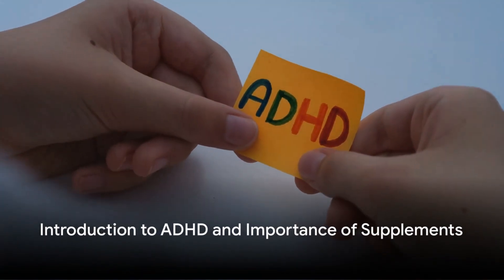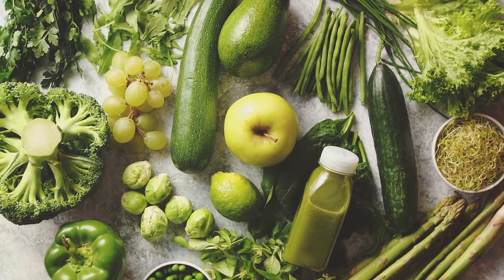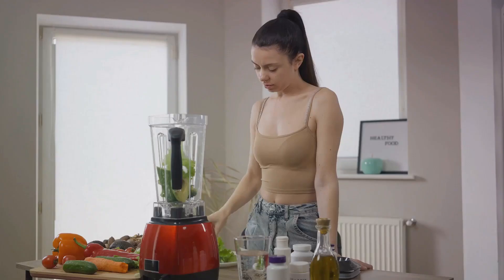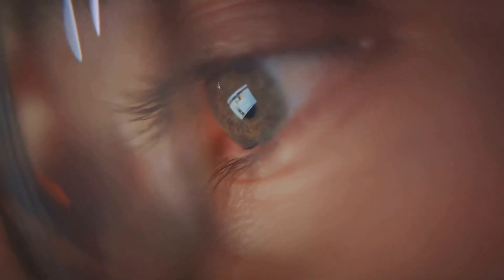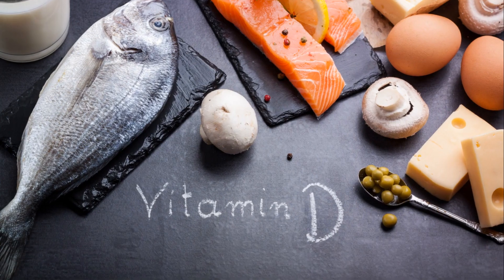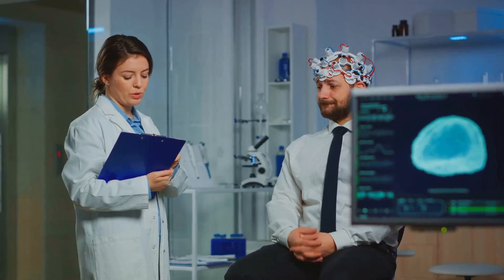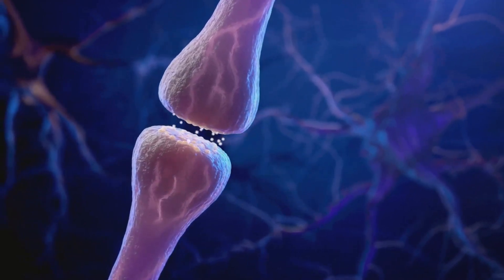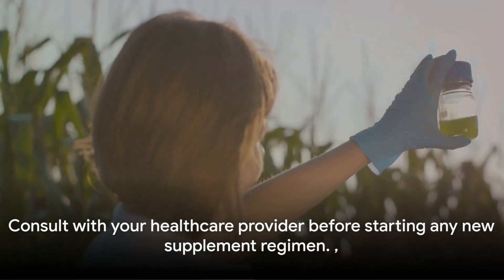Top 10 Supplements for ADHD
If you're exploring alternative approaches to managing ADHD or looking for complementary strategies alongside traditional treatments, you're in the right place. In this comprehensive video, we'll introduce you to the top 10 supplements known for their potential benefits in alleviating ADHD symptoms. From omega-3 fatty acids and zinc to vitamin B-complex and more, we'll delve into the science behind these supplements and their impact on focus, attention, and overall well-being.

You'll learn about the potential mechanisms by which these supplements may help individuals with ADHD and gain insights into their recommended dosages and safety considerations. Remember, supplements are not a one-size-fits-all solution, and it's crucial to consult with a healthcare professional before incorporating them into your ADHD management plan.

Watch this video to empower yourself with knowledge about supplements that may support your ADHD journey, or that of someone you care about. Explore the possibilities, consider your options, and make informed choices for a brighter, more focused future. Don't miss this opportunity to discover the top 10 supplements for ADHD.